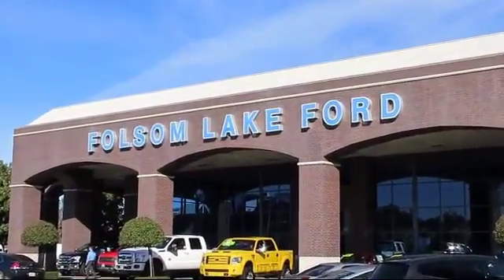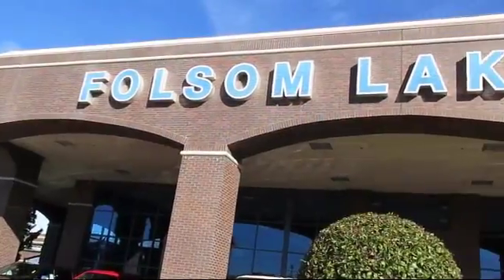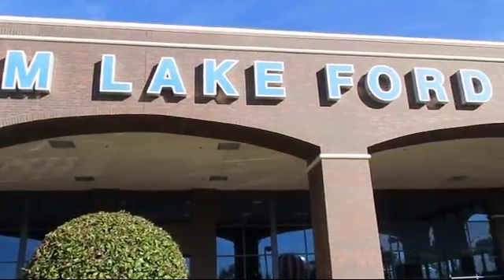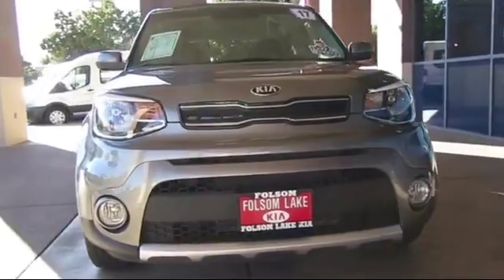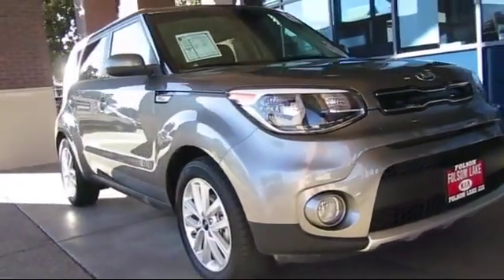2017 Kia Soul Hatchback Plus Folsom Sacramento Roseville Elk Grove El Dorado Hills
2017 Kia Soul Hatchback Plus Stock Number: R7794 Vin:KNDJP3A57H7490905.

12755 Folsom Blvd.